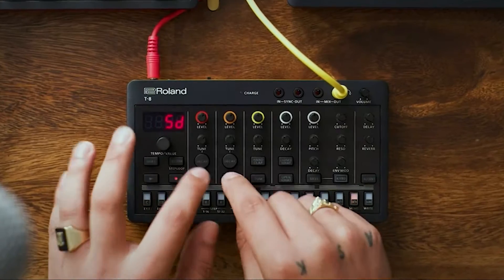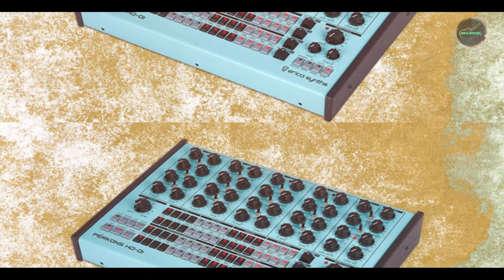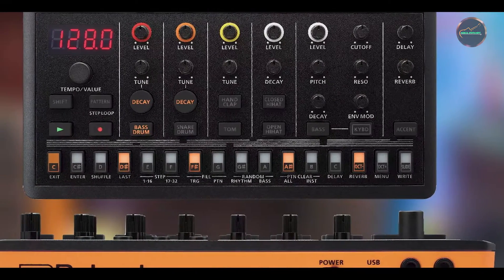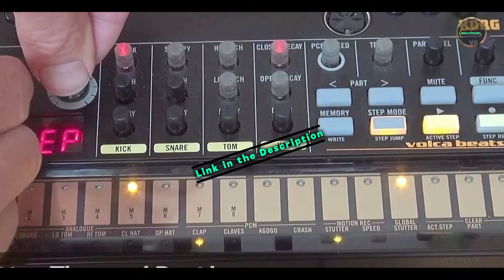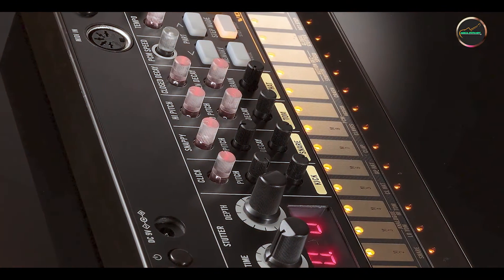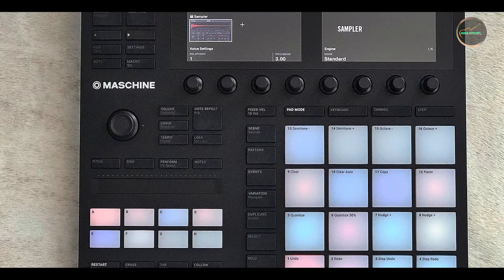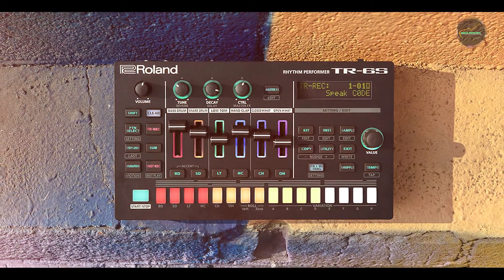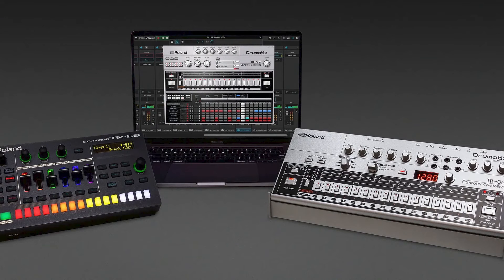Best Delay Pedals for Guitarists in 2024: A Comprehensive Guide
Links Get From Here:

1  Boss DD-8 Digital Delay
2  Strymon Timeline:
3  MXR Carbon Copy Delay
4  EarthQuaker Devices Dispatch Master Analog Delay
5  Line 6 DL4 Delay Modeler

Looking for the perfect delay pedal to elevate your guitar sound? Look no further! In this video, we dive deep into the world of delay pedals, reviewing and comparing the top-rated options available in 2024. From classic analog delays to cutting-edge digital models, we've got you covered. Discover the best delay pedal for your playing style, budget, and sonic preferences. Whether you're a beginner or a seasoned pro, this video will help you find the ideal delay effect to enhance your guitar tone.